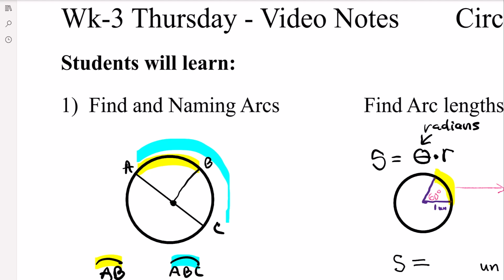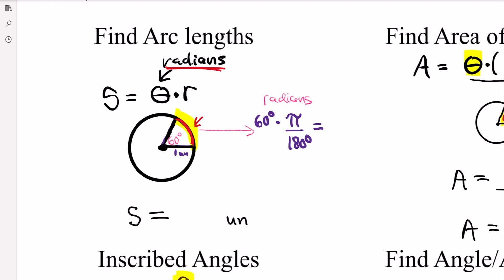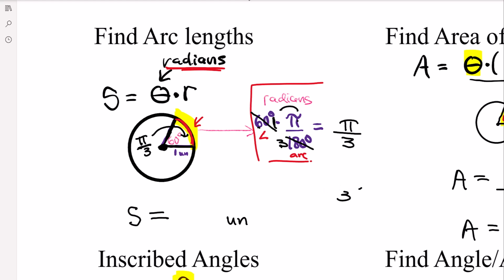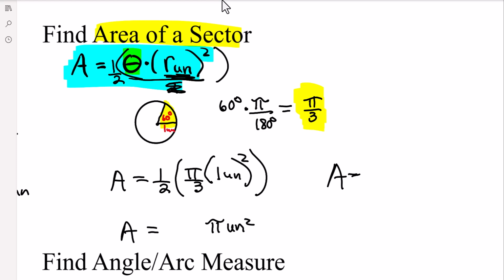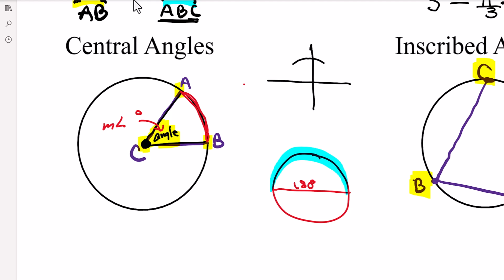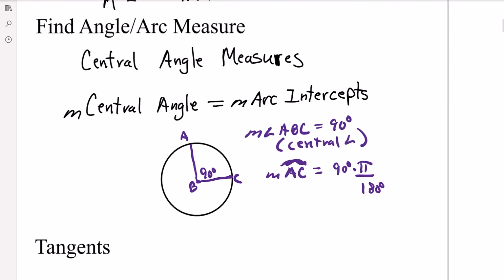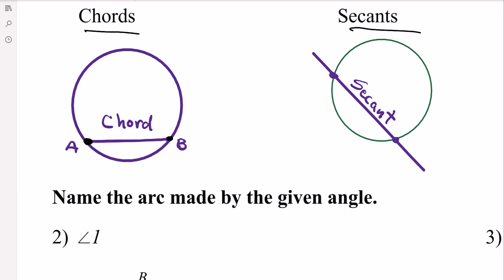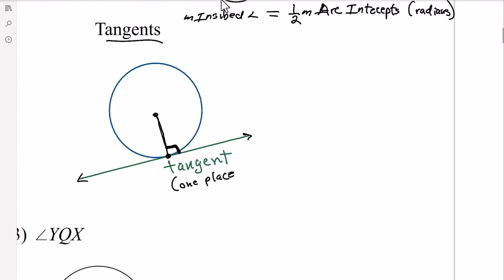Circle Parts: Described (Wk-3 for 1st and 3rd hours) Part-1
This video gives a visual of parts of a circle and segments that coincide with circles.